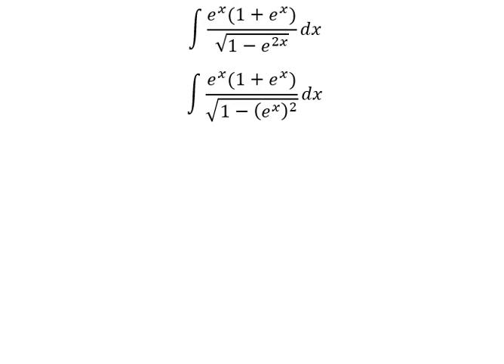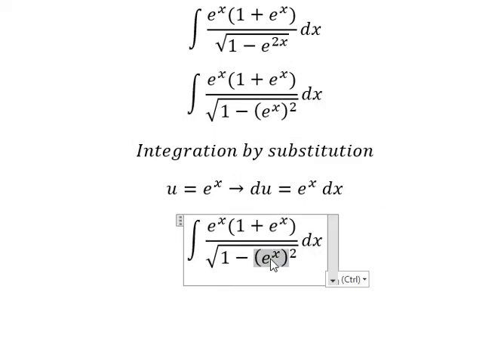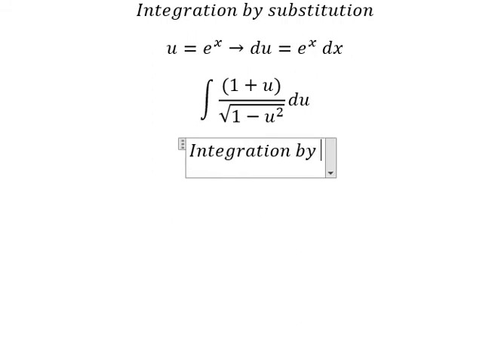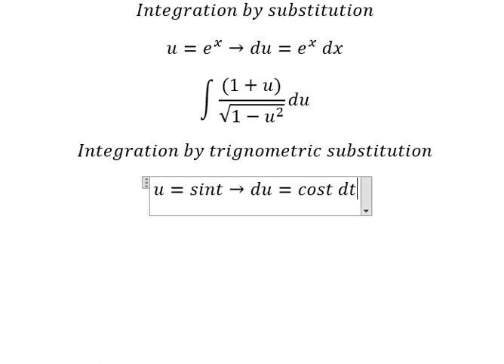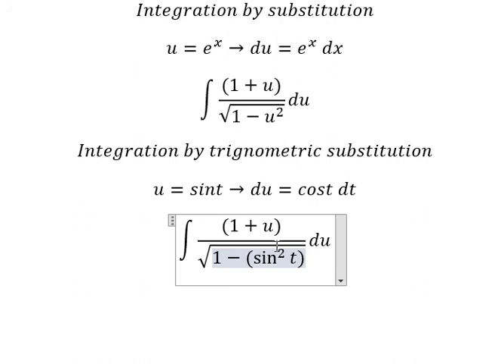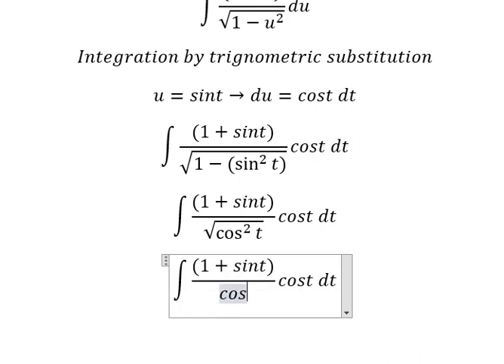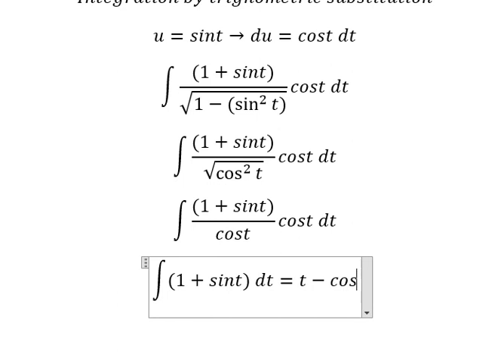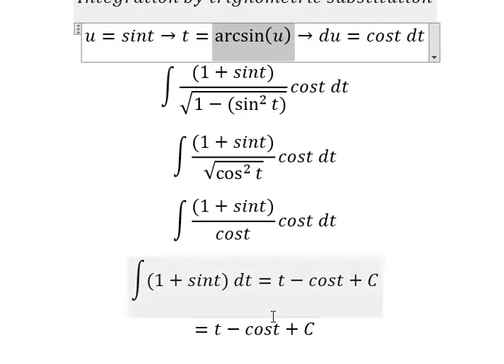Calculus Help: ∫ (e^x (1+e^x))/√(1-e^(2x) ) dx - Integration by substitution - Techniques